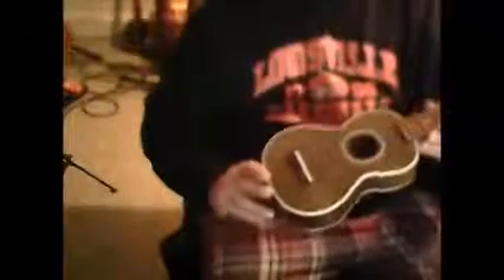GIBSON2 SOP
1950 Gibson Mahogany awesome little guy laud and clear ring tones